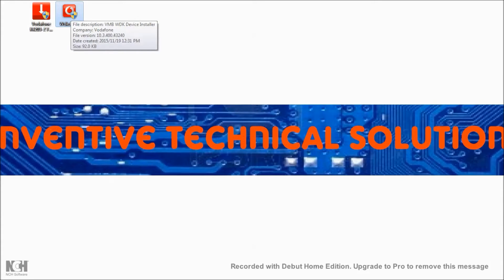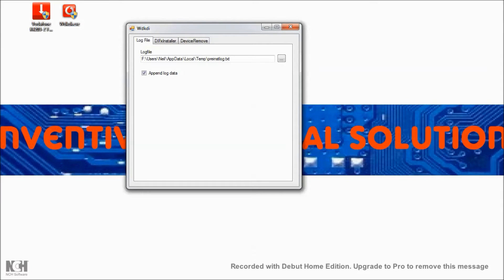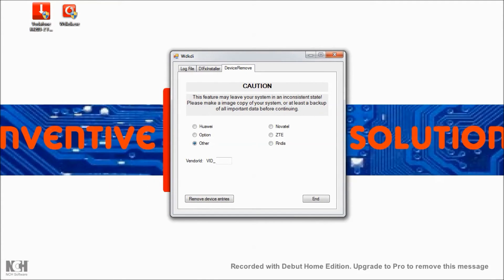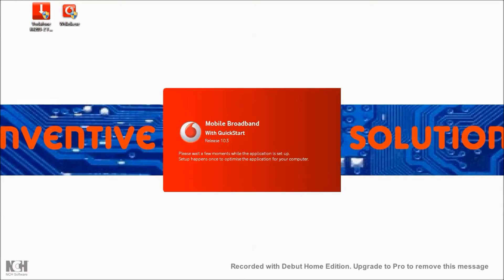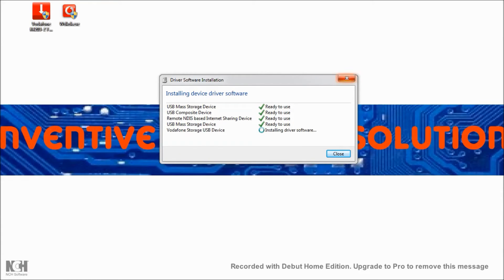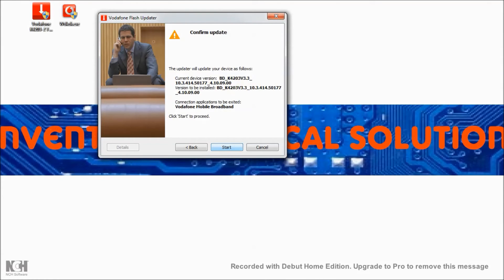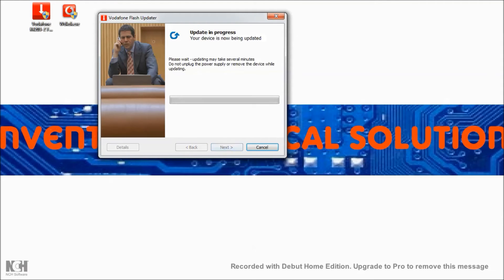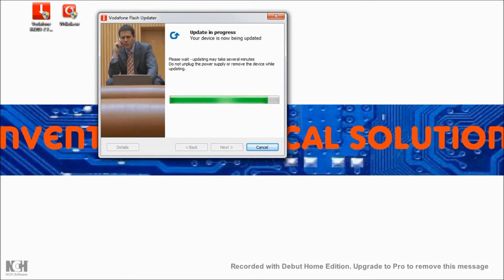Firmware Update on a K4203 Z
This video shows how to Update the K4203-Z modem to newer firmware.